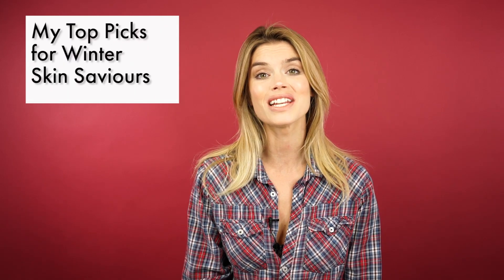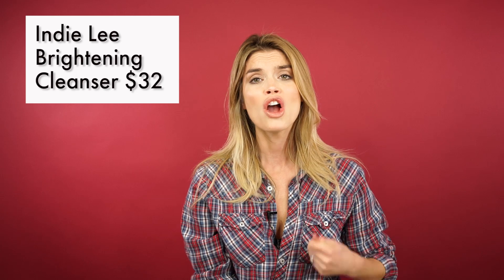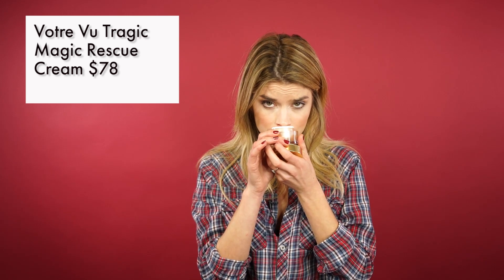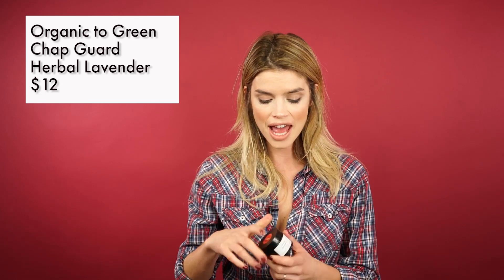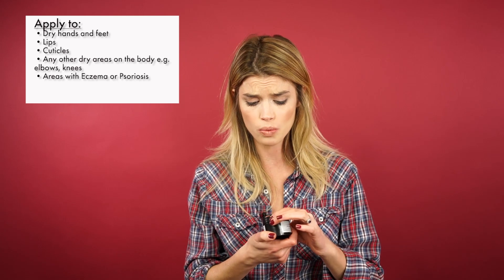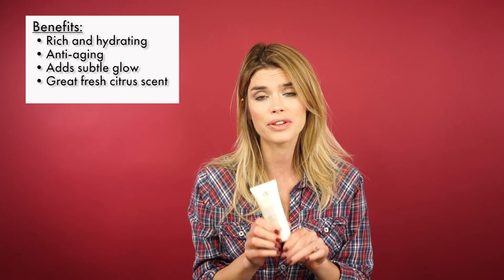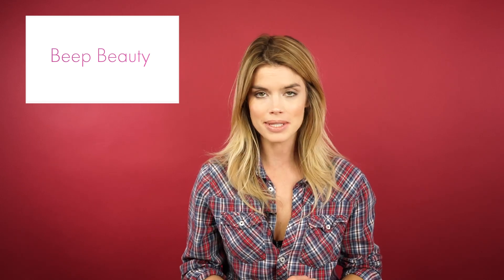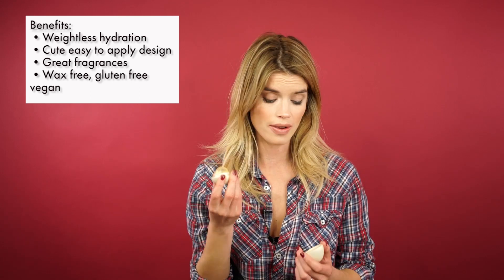Top 5 winter skincare products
Hey guys!

Welcome back to Beep Beauty!

I hope you are having a great start to the year and managing to fend off those pesky winter blues. Something I know that can bring me down is when my skin looks dry and dull and this can easily happen in the harsh winter months.

To prevent this happening to you I have been trying out products and working out my top skincare picks for winter so that your skin can stay supple and glowing all winter long...

Thanks guys and hope to see you again soon.

Until next time don't forget to take care of your skin lovely people,

Beep xoxo